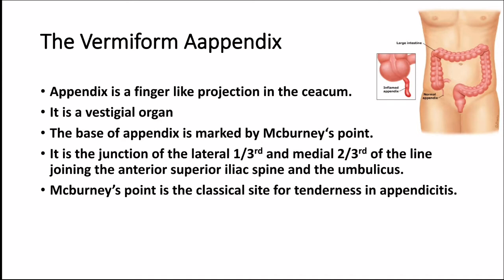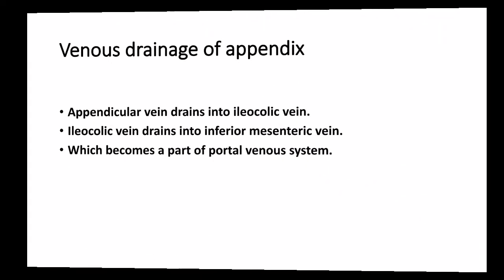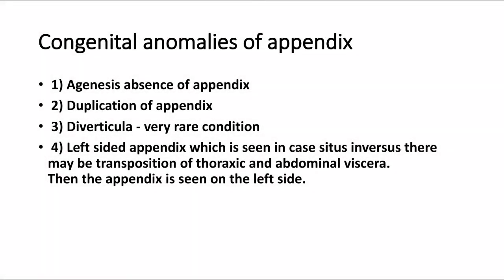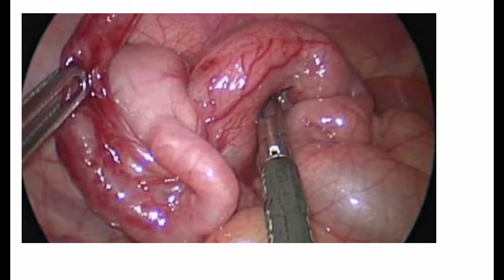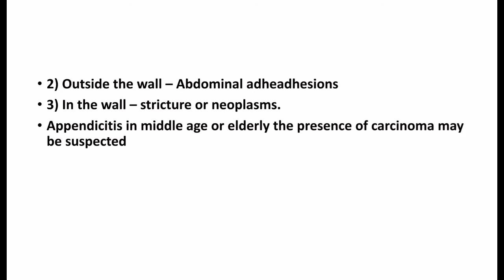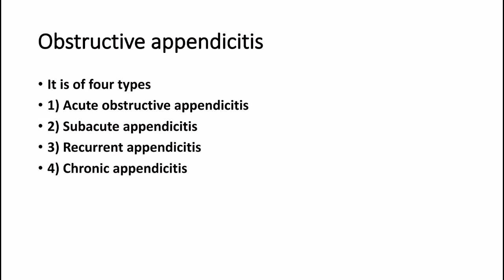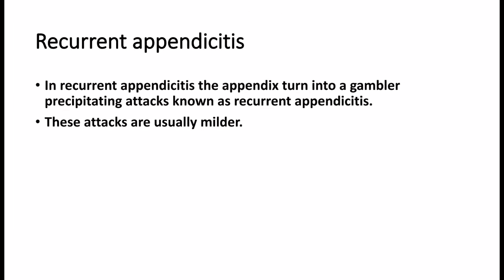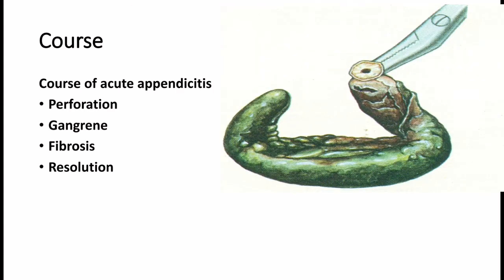Appendicitis Part 1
Definition, Types and Pathology